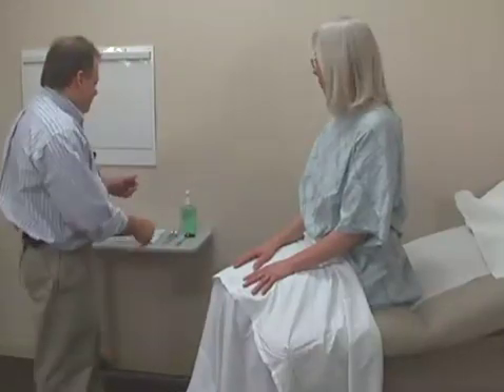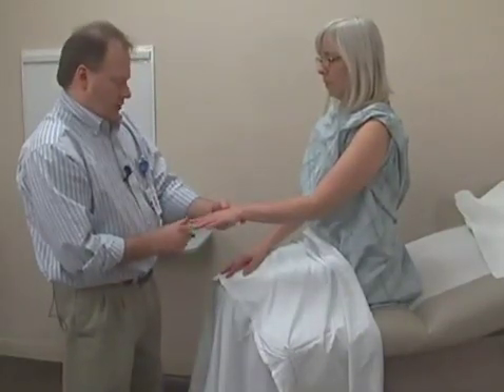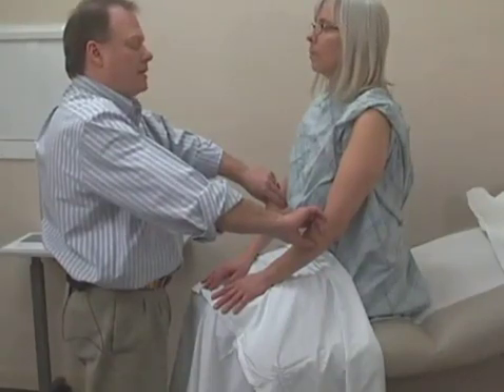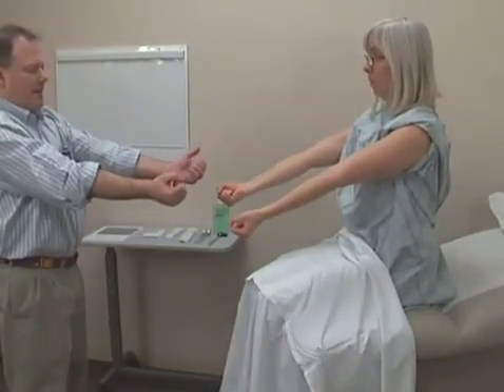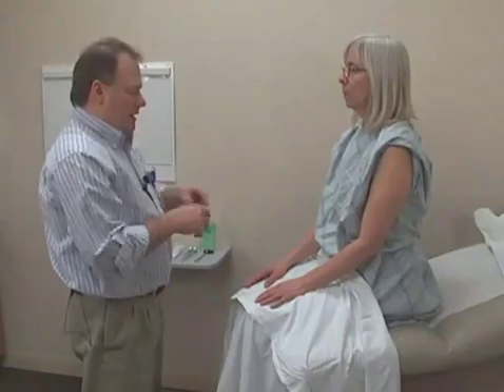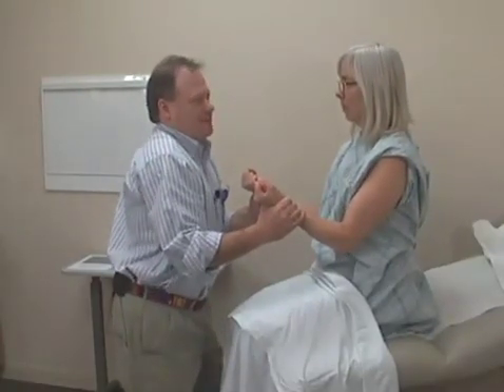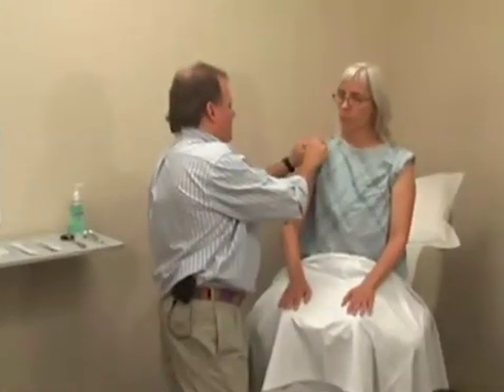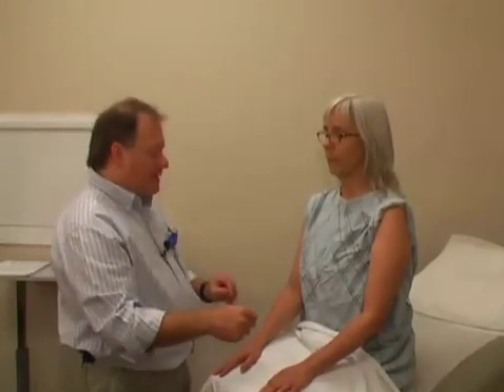06a.Physical Exam -Upper & Lower Extremities -Part 1/4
Video 06a/19 (Video 06 is divided in 4 parts)